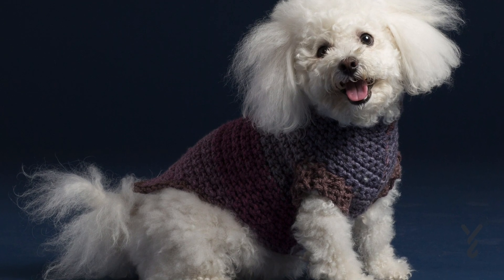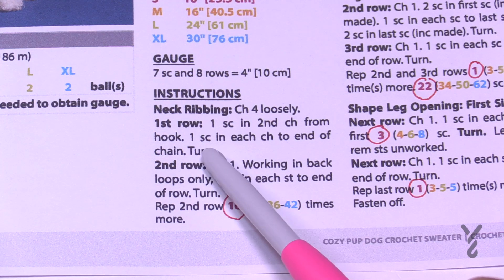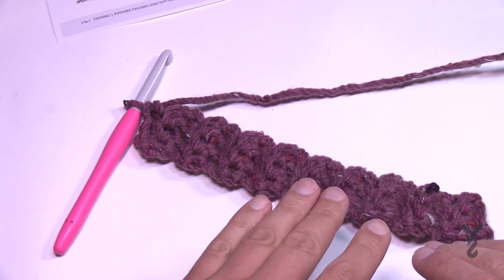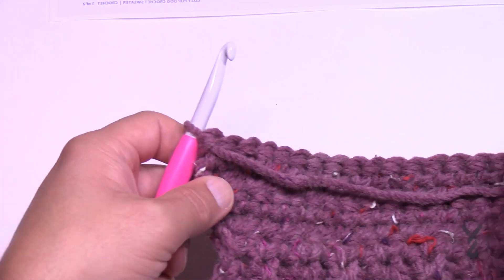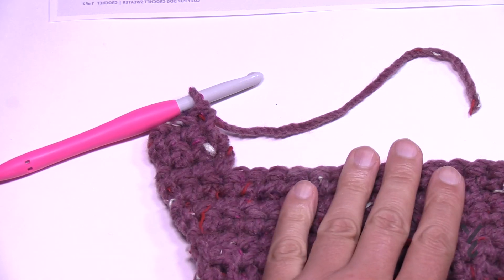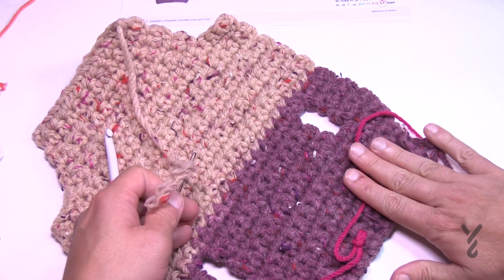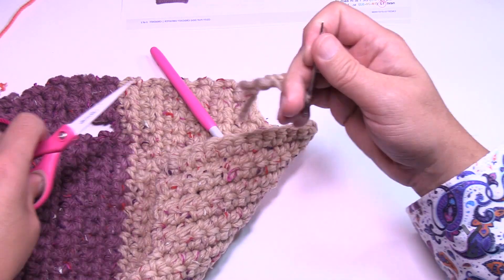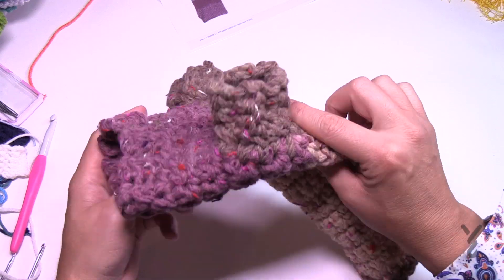Left Hand: Crochet Cozy Pup Dog Coat | EASY | The Crochet Crowd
The photos for these dog sweaters are killing me, they are all too stinking cute, it’s really making me want to get a dog! This Crochet Cozy Pup Dog Sweater Pattern on this pup is just too adorable for words, how can you not make one for your own fur baby!

This Crochet Cozy Pup Dog Sweater Pattern was made using The Caron Tea Cakes if you are somewhere like here that doesn’t have that yarn you can easily substitute with the Caron Chunky cakes, or if it were me I would use 2 worsted weight strands held together in some really fun colour combinations.

VIDEO CHAPTERS
0:00 Start
0:15 Pattern Overview
2:19 Neck Ribbing
4:32 Body
10:16 Shape Leg 1st Side
11:57 Centre Section Legs
14:39 Shape Leg 2nd Side
16:02 Joining Rows to Continue Body
21:17 Shape the Belly
28:29 Sew Belly Shut
30:57 Back Edging
34:19 Leg Bands

PATTERN DETAILS
Stitch Multiple is not applicable but pattern is written in small, medium, large and x-large.
Hook Size on Pattern: 8 mm / L Hook
Yarn In Pattern: Caron Tea Cakes
For Teaching Purposes: I am showing Caron Sprinkle Cakes